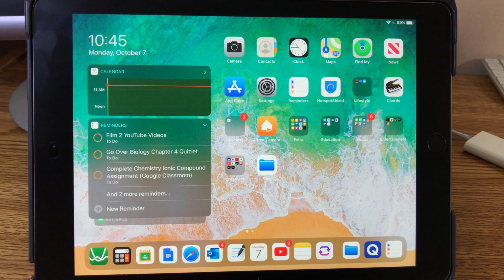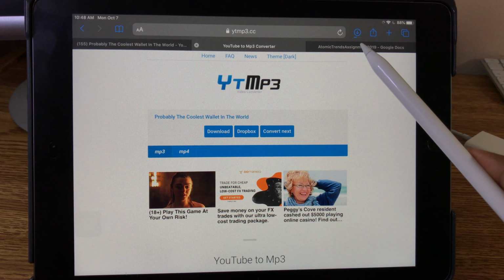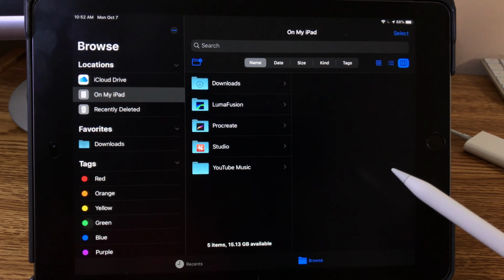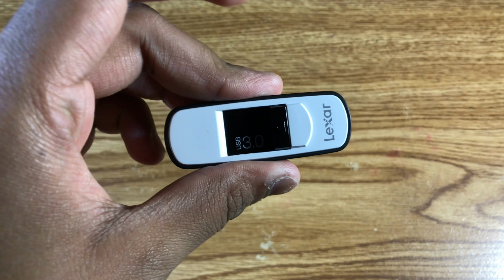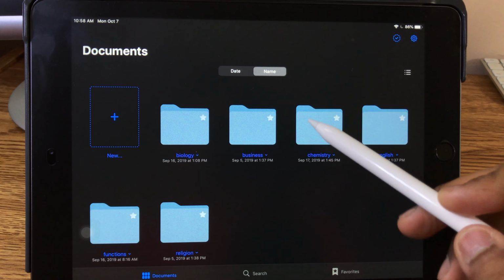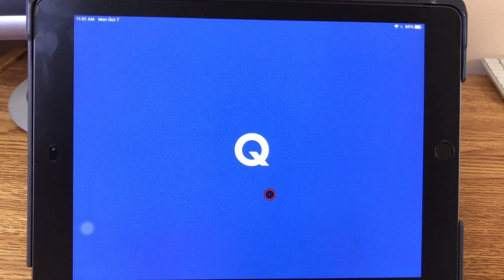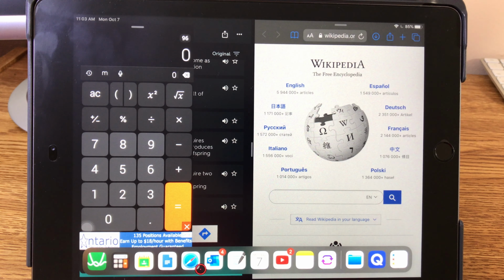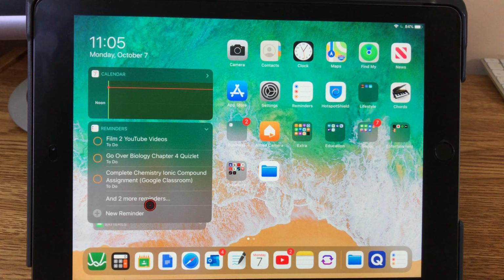Top 7 Best iPadOS Features for High School Students!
What’s up guys! First things first I’m sorry for not having uploaded in a while BUT ever since the iPadOS beta released I have been using that along with the public release and with the huge list of updates and features, it can be a bit overwhelming. That is why I have summed up my top 7 best iPadOS features for high school students to use. The features that I will be covering today are some of the best iPadOS updates thats student like myself can use with their iPad.

If you guys had any feedback I would love to hear it down below in the comments! Thanks for clicking on the video and enjoy!